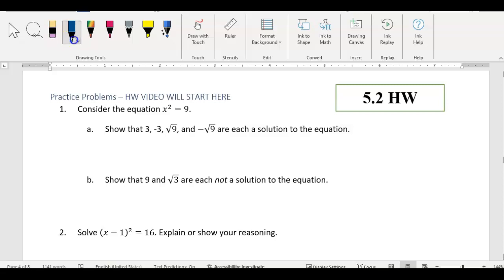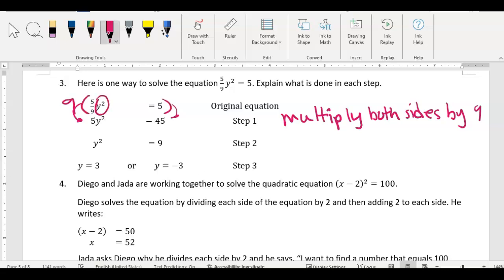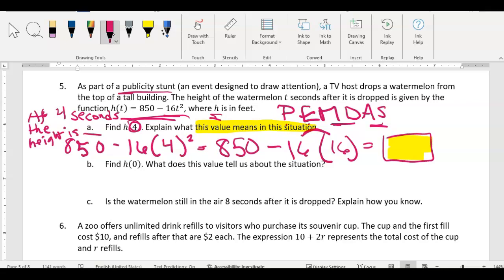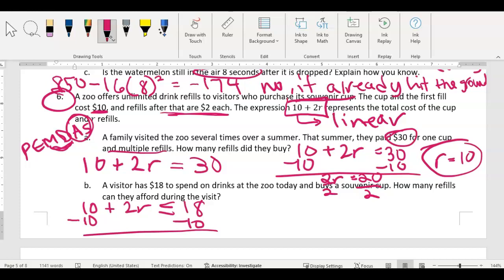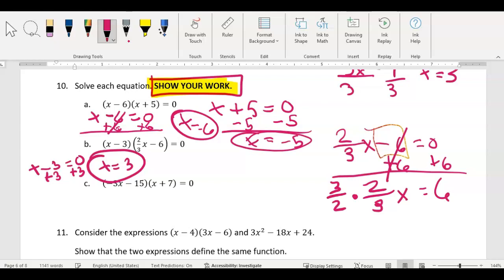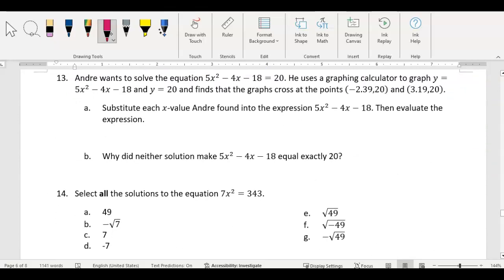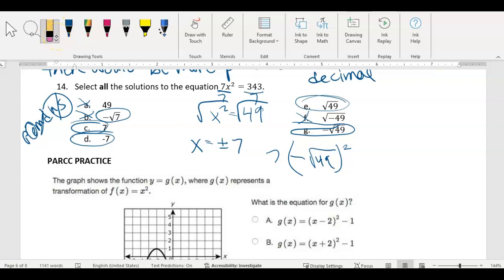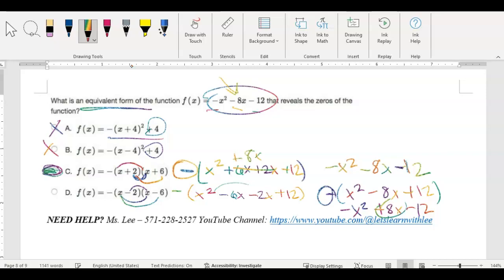HW 5.2 ~ Solutions for Quadratics